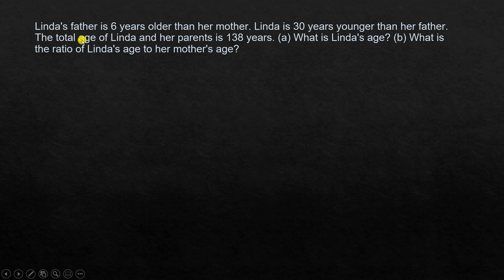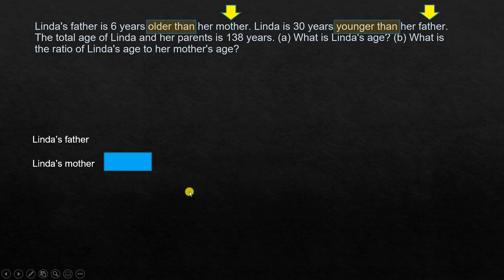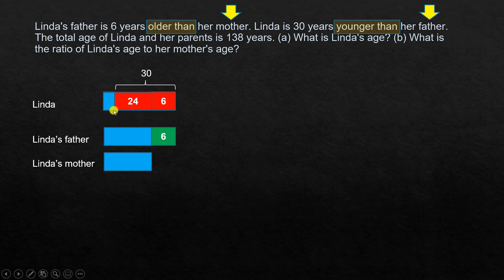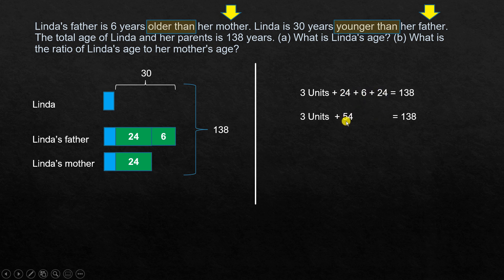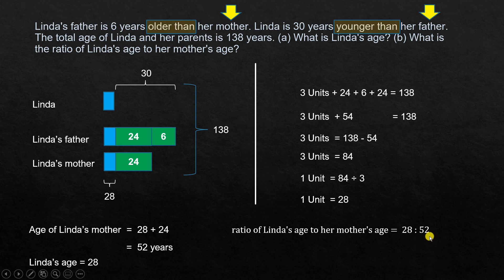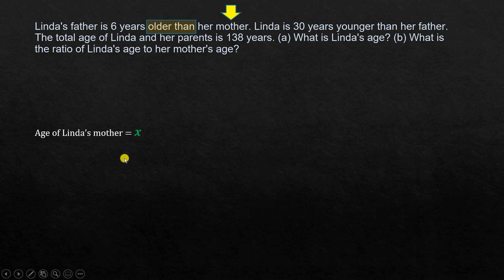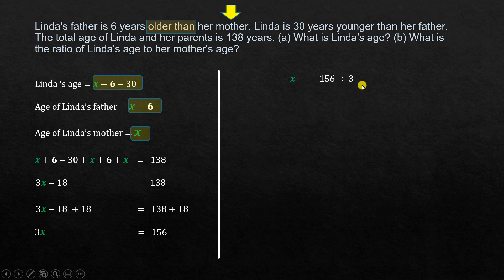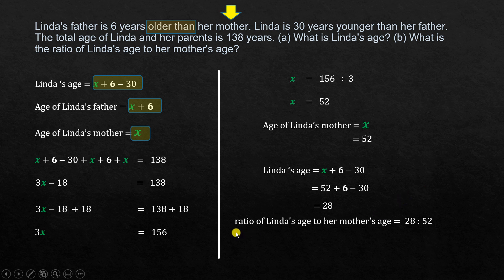Singapore Math - problem solving using model method and algebra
In this video we solve a word problem involving fractions using the Singapore Math model method. We also solve the same problem using algebra, so as to compare the two methods.

Question being solved is given below:

Linda’s father is 6 years older than her mother. Linda is 30 years younger than her father. The total age of Linda and her parents is 138 years.
a. What is Linda’s age?
b. What is the ratio of Linda’s age to her mother’s age?